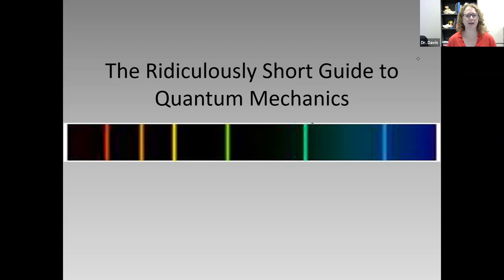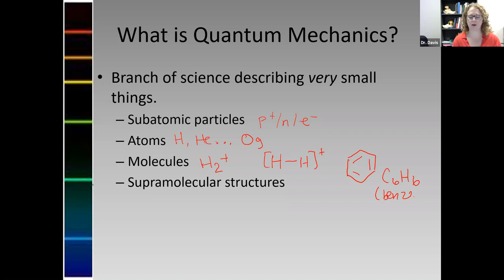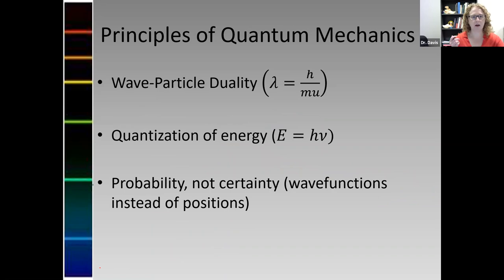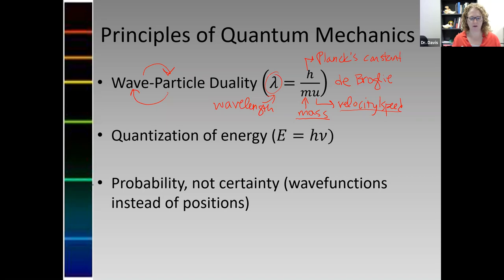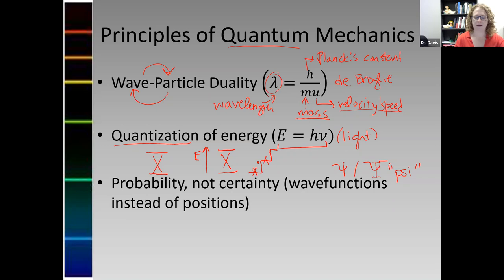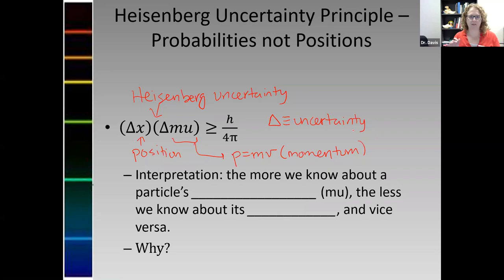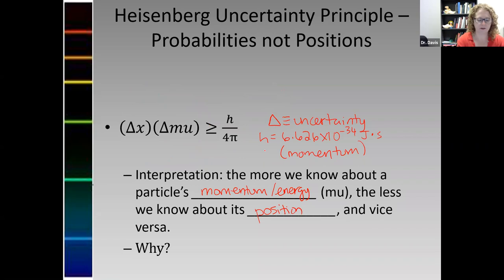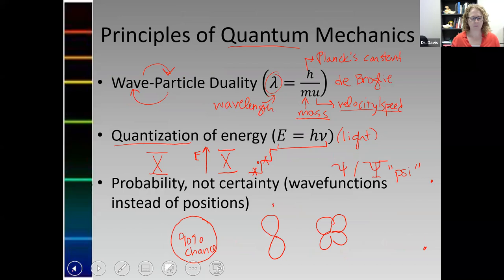Short Guide to QM